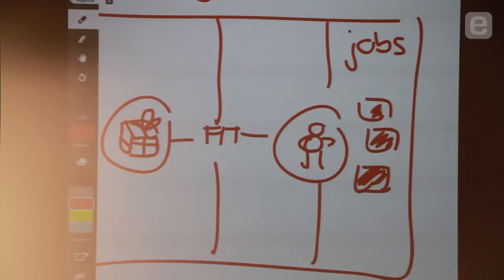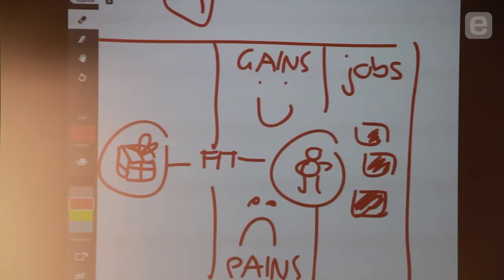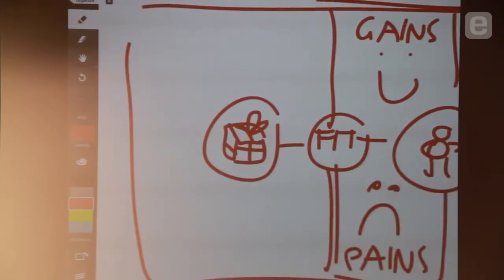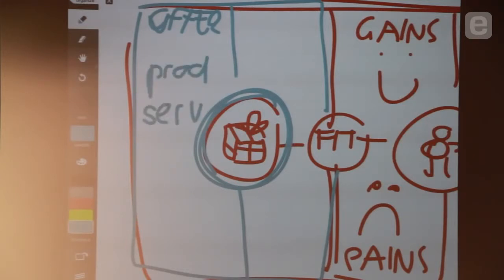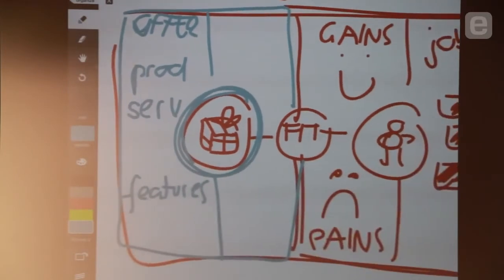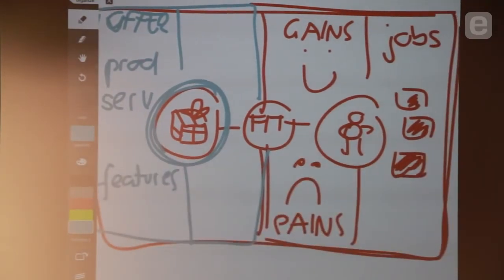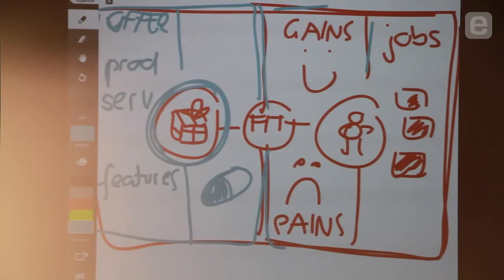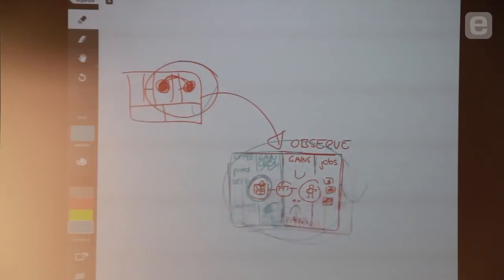Alexander Osterwalder Mapping Customer Pains to Value Proposition 720p